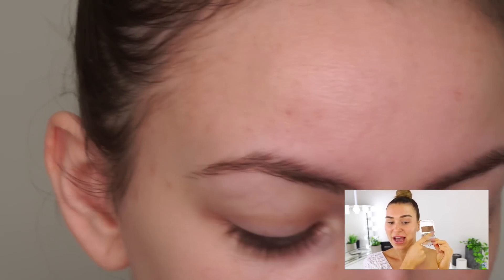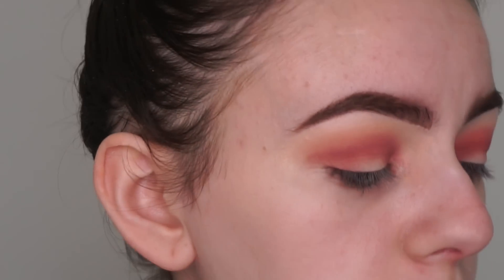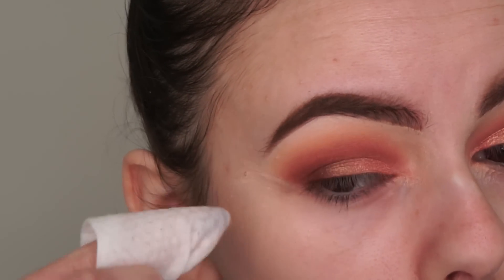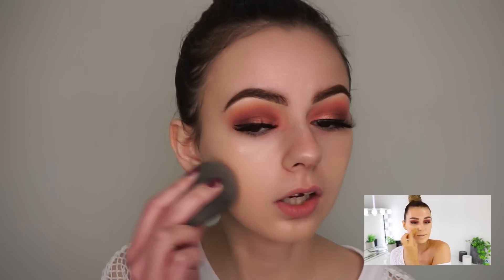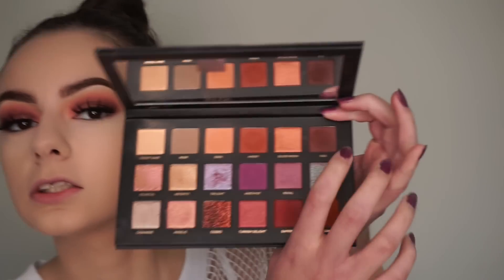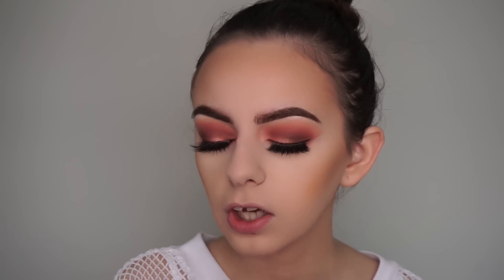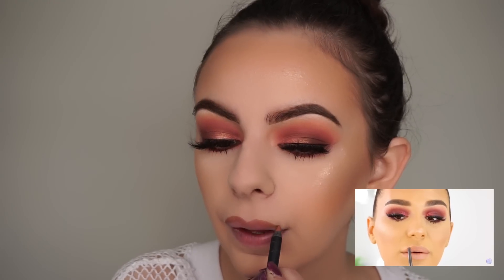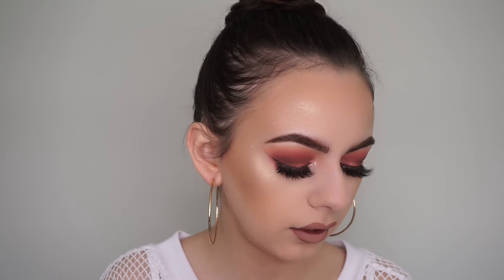I TRIED FOLLOWING A SHANI GRIMMOND MAKEUP TUTORIAL! | itsmartinaxo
HEY GUYS!!

In today's video I decided to do one of the "I tried following ___ makeup tutorials" and decided to try and follow one of my favourite beauty YouTubers ever, Shani Grimmond!! I have been watching her videos and loving her for years so and haven't seen anyone do this type of video with her so I thought I would give it a go! She has taught me soo much about makeup and has literally influenced me to buy so many different products over the years haha and I just love her! She is a fellow Australian and March baby just like me which makes me extra obsessed with her haha, I hope you enjoy this video! I love you guys so much!! xxx

PRODUCTS:
Brows: Anastasia Beverly Hills Drip Brow Pomade in Dark Brown & Clear Brow Gel
Eyeshadow: Huda Beauty Desert Dusk Eyeshadow Palette
Mascara: L'Oréal Volume Million Lashes Feline
Primer: Becca Backlight Priming Filter
Foundation: Giorgio Armani Luminous Silk Foundation in 3.75
Concealer: Kylie Cosmetics Skin Concealer in the shade Stone
Face Powders: RCMA No Color Powder and Australis Fresh & Flawless powder in Nude
Contour: Anastasia Beverly Hills Powder Contour Kit
Bronzer: Benefit Hoola Bronzer
Blush: Zoeva Luxe Color Blush in the shade Last Love
Highlight: ABH X Amrezy Highlight
Lips: Kylie Cosmetics Maliboo lip kit and Libra liquid lipstick
Face Spray: Mario Badescu Rose Water Spray